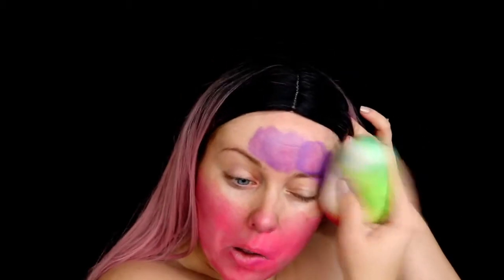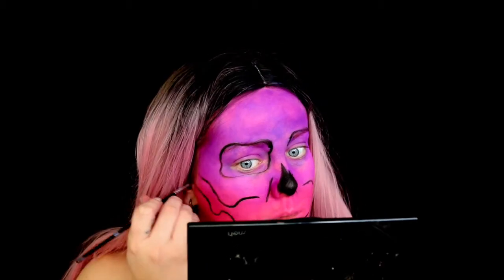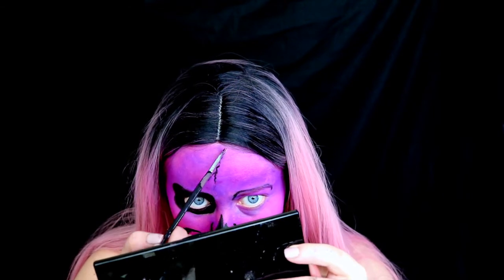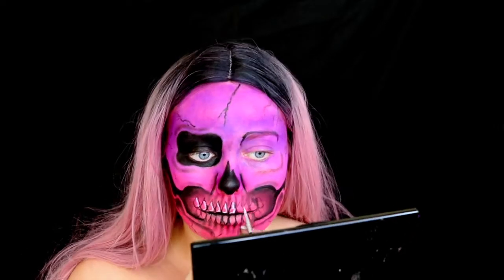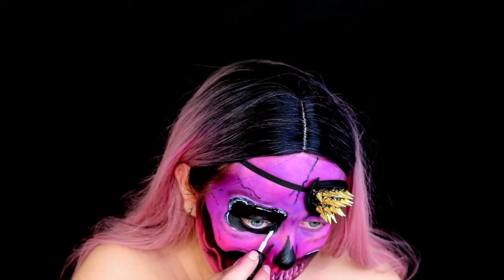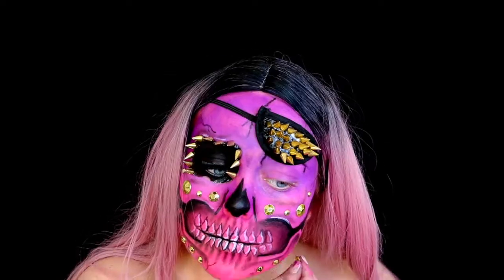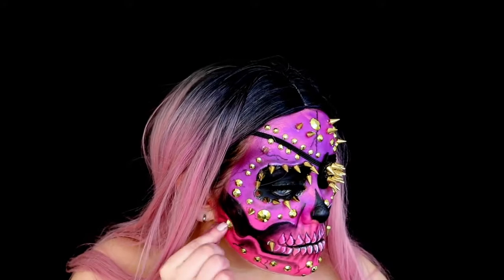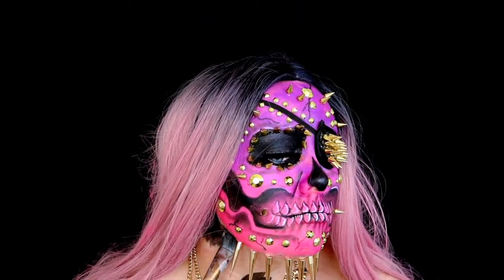THE SKULLTRESS / PUNK SKULL MAKEUP TUTORIAL | HALLOWEEN 2020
Hiiii guys! Welcome to Day 31 of my 31 days of Halloween makeup Challenge!!! I can't believe it's the final look today you guys!! It's madness! After all the build up, this month has gone by so quickly. This is one of my favourite Halloween looks that I've created so far. Spike Inspo by the amazing Wigs and Makeup manager of course, but I completely made it my own. Which look was your favourite? I hope this is helpful and easy enough for you guys to follow along. I would love to see any of your recreations! Be sure to tag me over on my Instagram @alishabarronMUA! Happy Halloween everyone and thank you all so much for all your support this month, it really means the world 💀x

PRODUCTS USED:
SNAZAROO Face & Body Paints
- Pink & Purple
Mehron Paradise Palette AQ
Jaclyn Hill Volume II Palette
Wet n Wild Mega Liner - Black
LA Girl Glide Gel Liner - Black
Amazon Wig
The Range Studs
Ebay Gold Spikes

FACEBOOK: Makeup by Alisha Barron

EQUIPMENT:
FILMING CAMERA & PHOTOS: Canon 750d
TIK TOKS: iPHONE
EDITING: iMOVIE

PULL UP - TRPZN

Oh hiii my lovelies! My name is Alisha and I'm a Makeup Artist (MUA) living in South Wales UK. Here I'll be sharing my passion for makeup and posting all of my Special FX Makeup, Face and Body painting alongside a few Beauty Makeup tutorials and Vlogs.